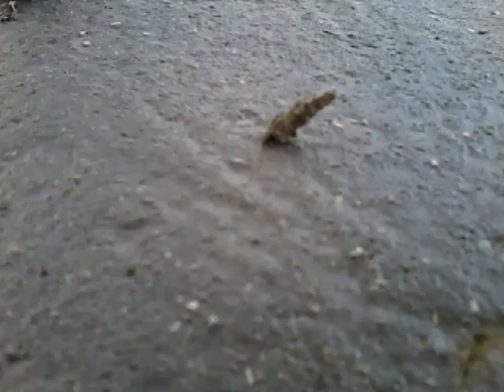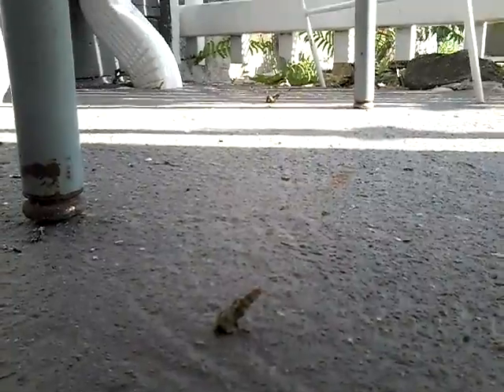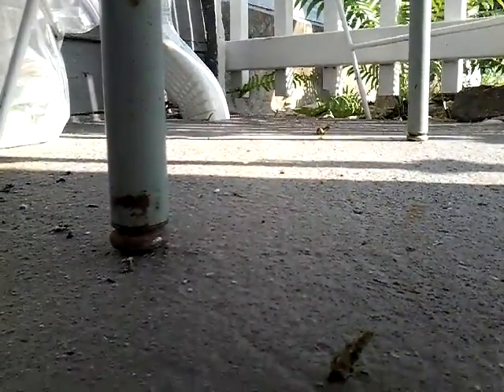I FOUND AN UNDISCOVERED BUG